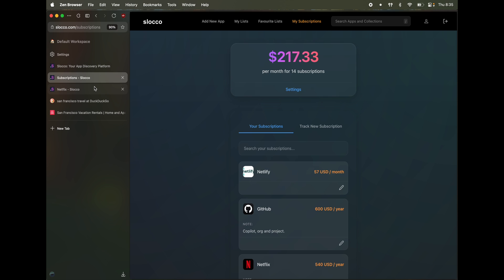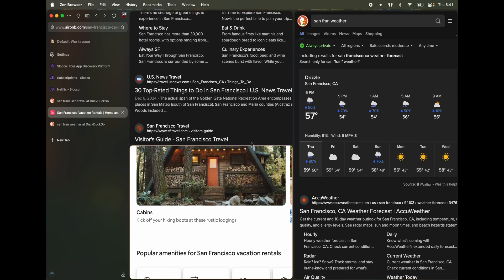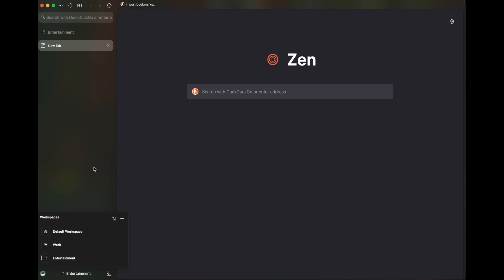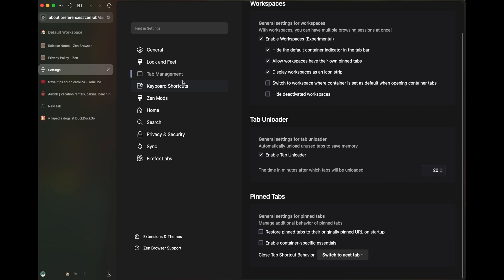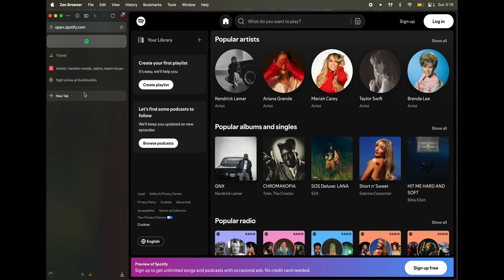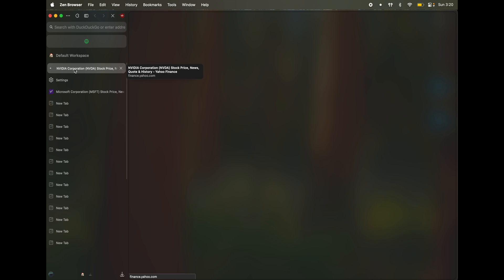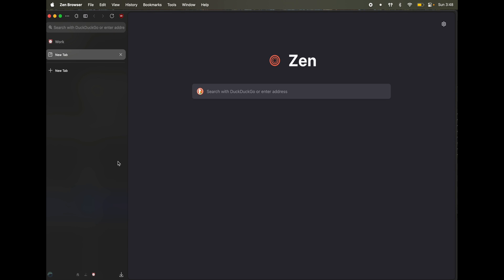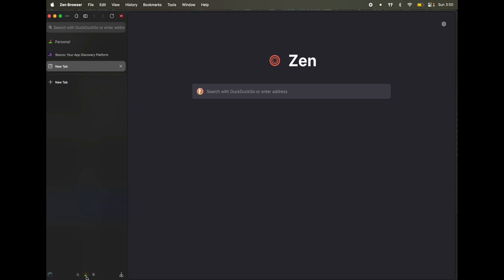5 Innovative Features of Zen Browser That Make Browsing Exciting!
Are you tired of using the same old browser every day? Look no further! In this video, we're exploring the 5 innovative features of Zen Browser that make browsing exciting! From its seamless integration on Mac, Windows, and Linux platforms to its cutting-edge technology, Zen Browser is redefining the way we surf the internet. Whether you're a tech enthusiast or just looking for a better browsing experience, this video is for you. So sit back, relax, and discover the exciting features that set Zen Browser apart from the rest!

0:00 Split Tabs
1:50 Workspaces
4:20 Glances
5:05 Tab Essentials
7:40 Workspace Containers